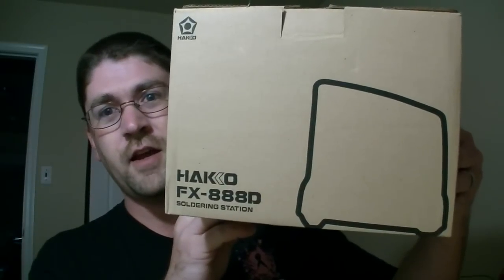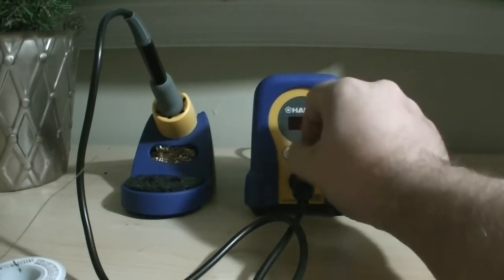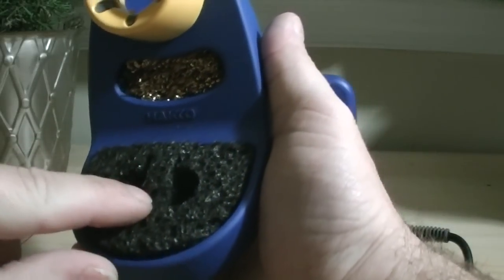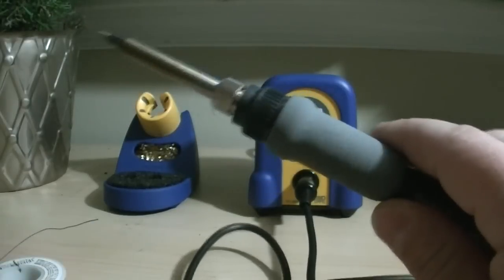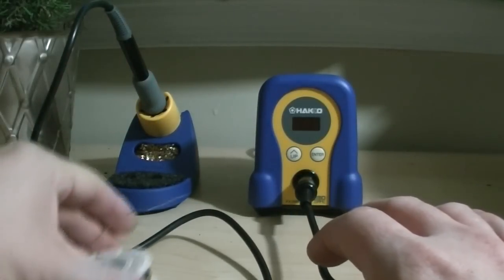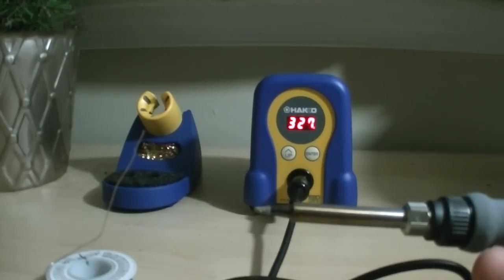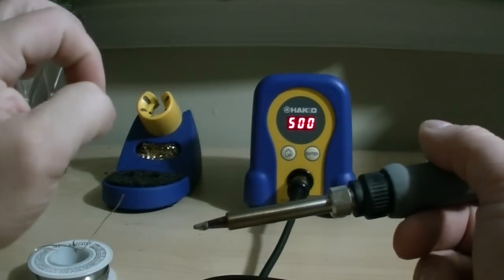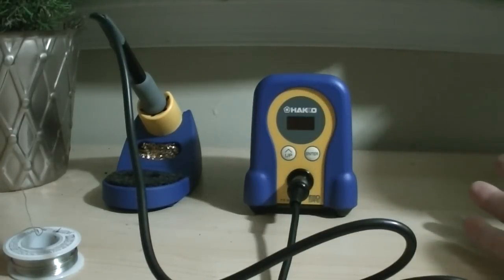Hakko FX-888D Soldering Station Review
I finally moved away from using soldering pencils to a soldering station.  Here is a quick review of the newly updated FX-888D.  Basically it's the same as the 888, but now with a digital display instead of the analog dial of the older version.  You can also fine tune the temperature adjustment digitally instead of using a set screw the older model used.  The included tip is a 1.5mm chisel tip.

The best part is this unit performs as well as $200+ soldering stations but only cost me $91 shipped from amazon and also came with a small wire cutting tool for free.